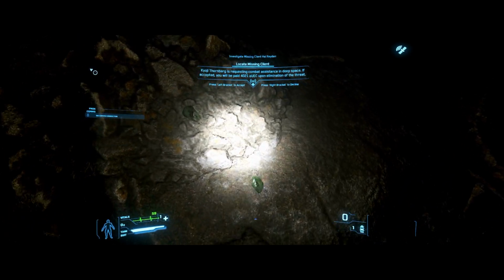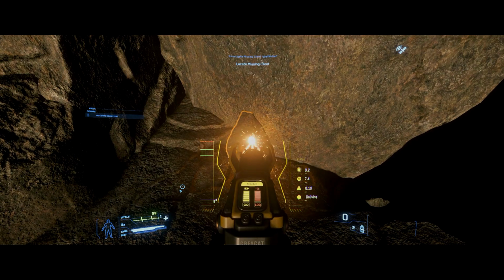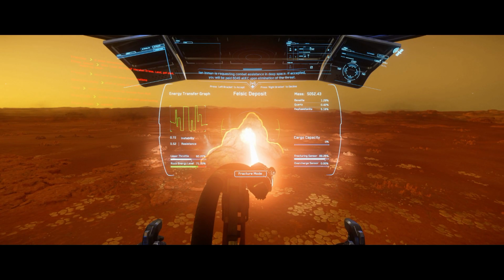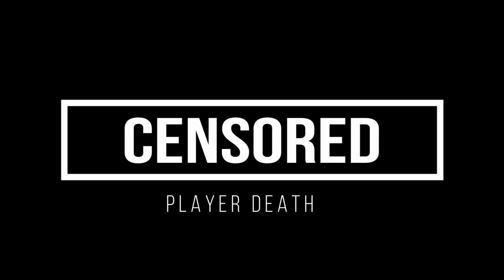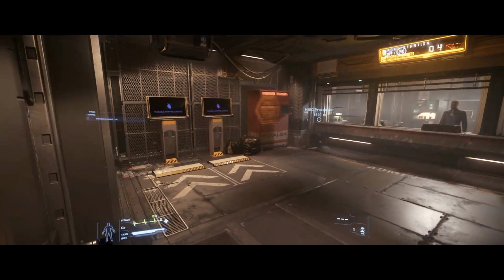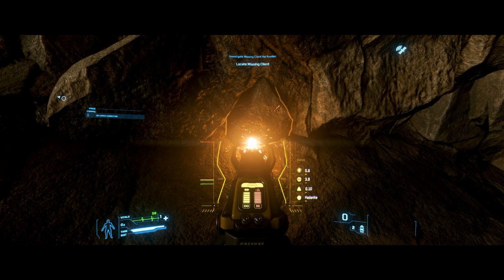Star Citizen Mining Tips and Tricks | SC 3.7.1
7 Tips and tricks to try in Star Citizen while FPS Mining and mining in a MISC Prospector - Guide includes how to save time, how to earn more aUEC per run, how to find gems (in and out of caves) and what's best to mine in SC 3.7.1 to earn the most credits.

Ready to take the first leap into the Star Citizen Verse?

On the daily, learn more about backing the live Star Citizen project or concept sales @

Looking to join a tight-knit org?
Alpha Citizen Escort Service is recruiting mature players (21+)

Find a bug? Report it to the Star Citizen Issue Council @

Gameplay captured at high graphics setting, at 2560x1080 on an LG Ultrawide 21:9 monitor

GPU: MSI GeForce GTX 1070 Ti DirectX 12 8GB 256-Bit GDDR5 PCI Express 3.0 x16 HDCP Ready SLI Support ATX Video Card

CPU: Intel Core i7-8700K Coffee Lake 6-Core 3.7 GHz (running 4.4 GHz Over-Clocked) LGA 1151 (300 Series) 95W Desktop Processor Intel UHD Graphics 630

CPU COOLER: Arctic Freezer 7 Pro Rev. 2, CPU Cooler - Intel & AMD, Multi-Directional Mount, 92mm PWM Fan

THERMAL PASTE: Arctic Cooling MX-2 8g Thermal Compound for All Coolers

MOBO: MSI Z370 SLI PLUS LGA 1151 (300 Series) Intel Z370 HDMI SATA 6Gb/s USB 3.1 ATX Intel Motherboard

RAM: G.SKILL Ripjaws V Series 16GB (2 x 8GB) 288-Pin DDR4 SDRAM DDR4 3600 (PC4 28800) Desktop Memory

GAME DRIVE: SAMSUNG 970 PRO M.2 2280 512GB PCIe Gen3. X4, NVMe 1.3 64L V-NAND 2-bit MLC Internal Solid State Drive
(with PCI-e 3.0 adapter running at x4 in a CPU lane)

Gameplay and desktop footage captured using GeForce Experience
and XSplit Gamecaster

Microphone used to record is a Blue Yeti

Audio cleaned using Audacity for free